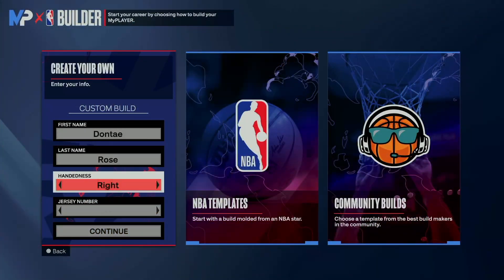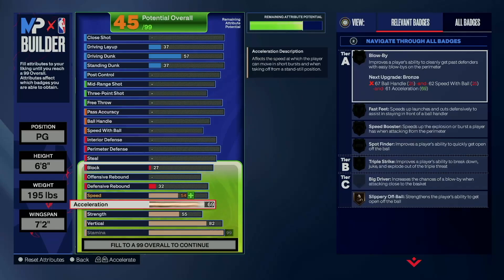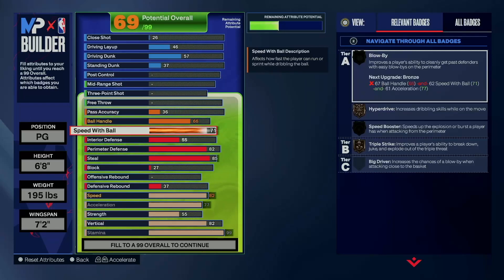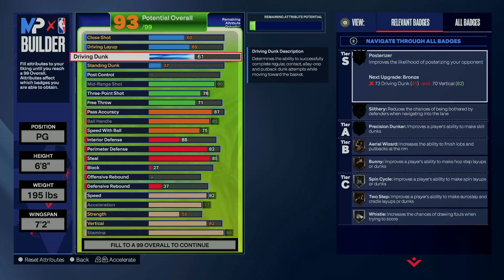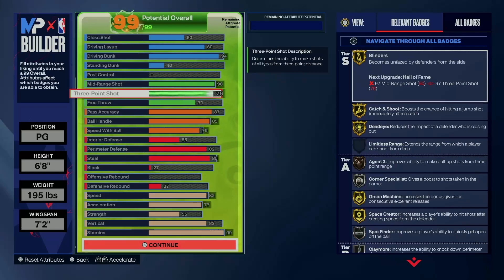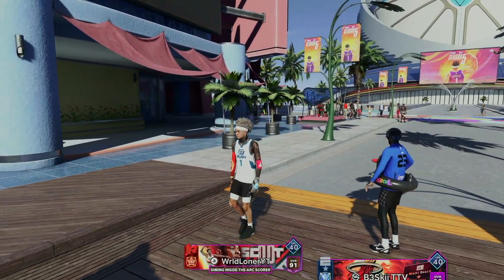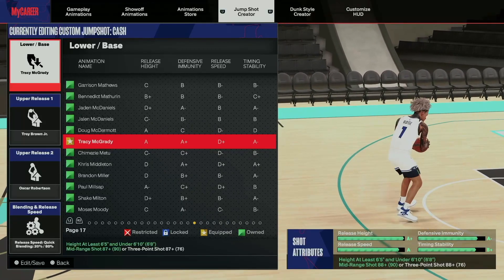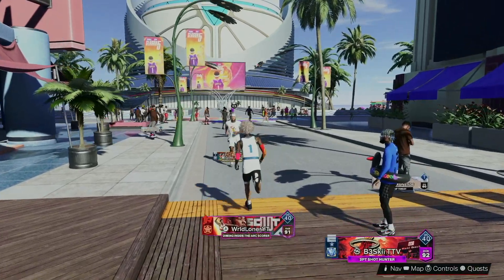THIS 6'8 DEMIGOD BUILD HAS TAKEN OVER NBA 2K24!! UNSTOPPABLE BUILD! BEST BUILD 2K24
In today's Video I will be Showing How to Build What I call my Penny Hardaway Build!! BEST BUILD 2K24!!